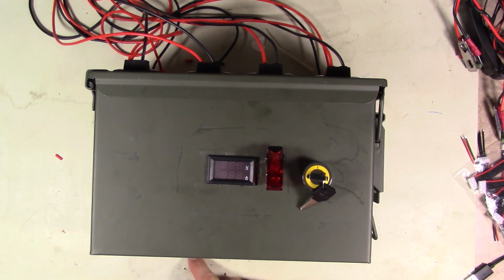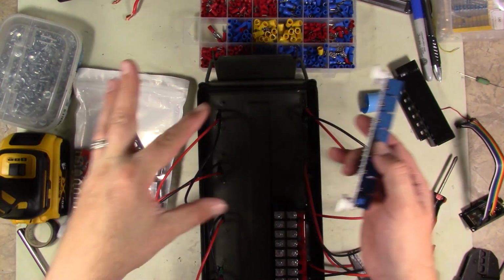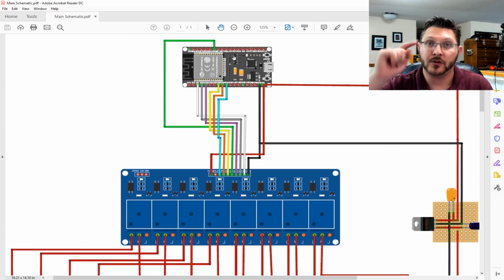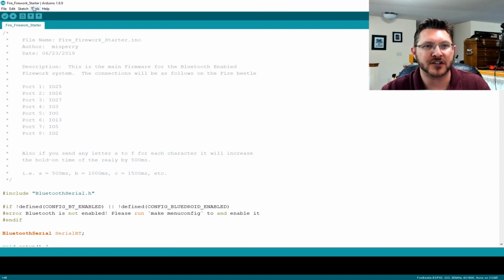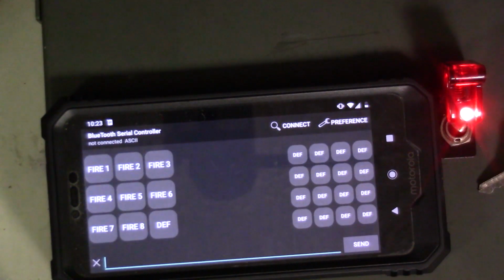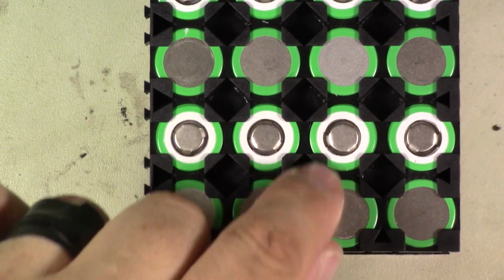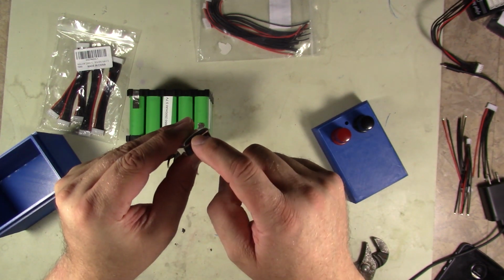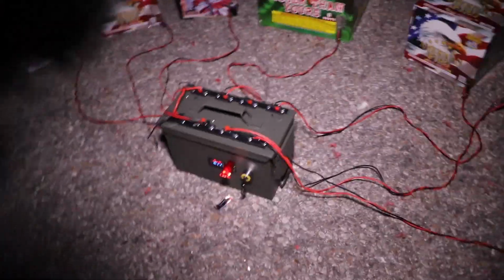Bluetooth Firework Controller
In this video we will be taking a look at how to build a customer Firework Launching system that you can control from your phone via Bluetooth.

This will take the guess work out of launching systems.  This will allow for firework relights one after another without the ignition source getting damaged.  No more e-matches!

Links For BOM

5%off your purchase of $50 or more with GODF50

Fuse Clips

Relay module

Battery Terminals

Lithium 18650 Battery Holders

16AWG Silicone Wire

2 way jack speaker terminals

Butt Splice Crimps

Key Switch

Low Voltage Buzzers

5-cell Balance Cables

Panel Meter

Address: 1MvcZHRbDm9czS8s776iutBBPJ39K4PEHh